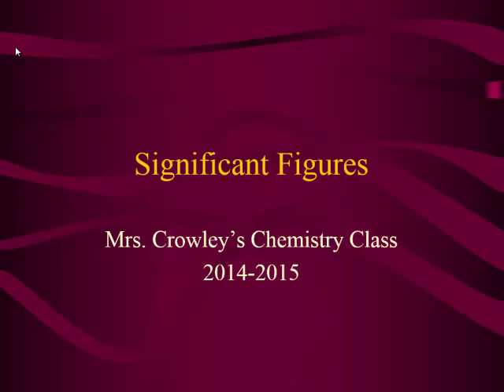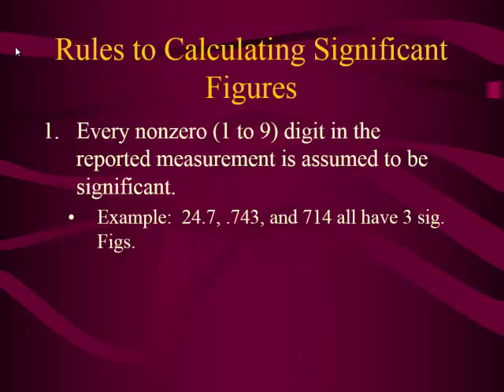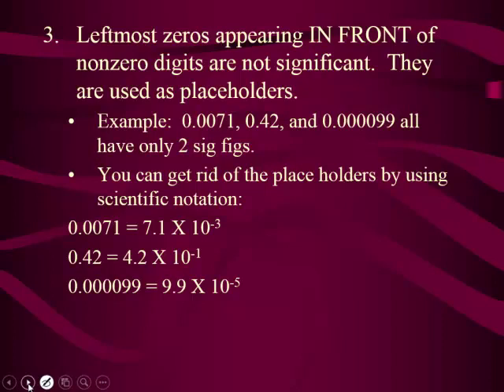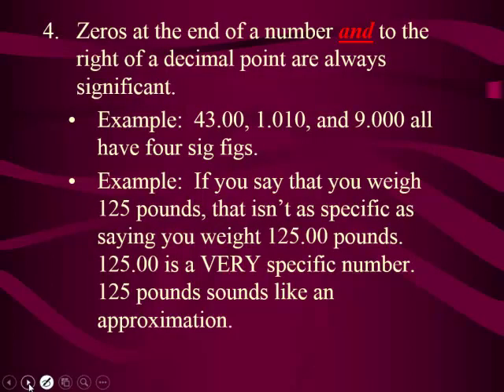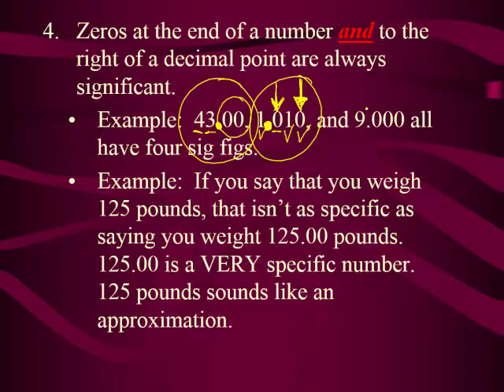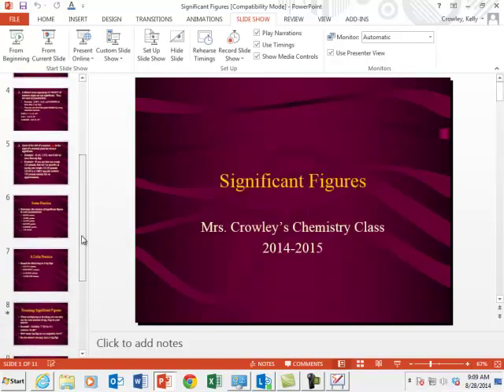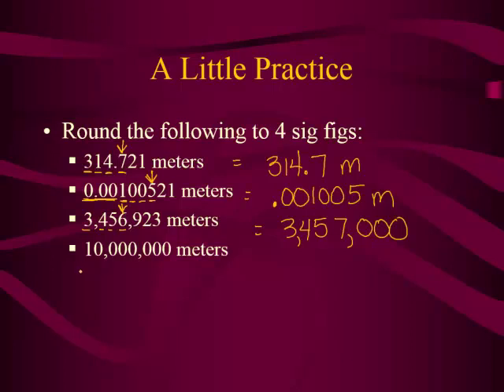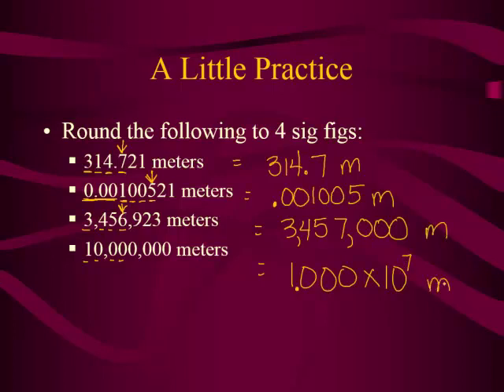sig fig lecture 8 28 2014